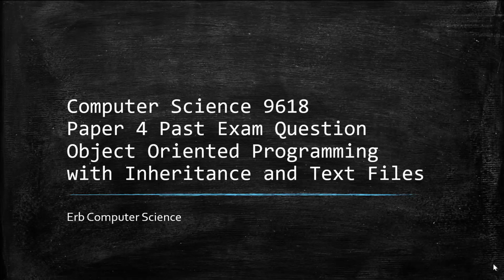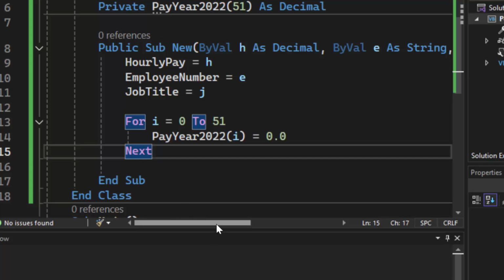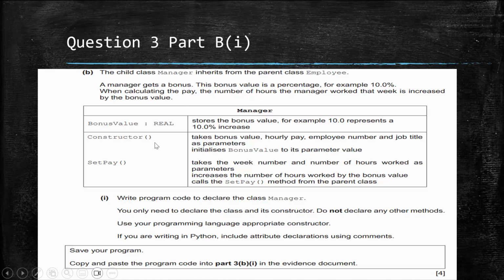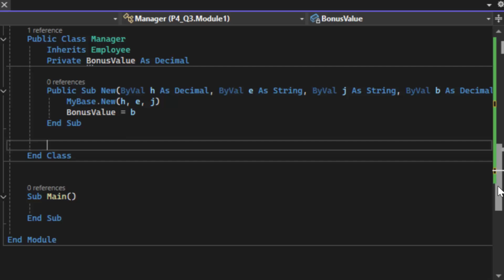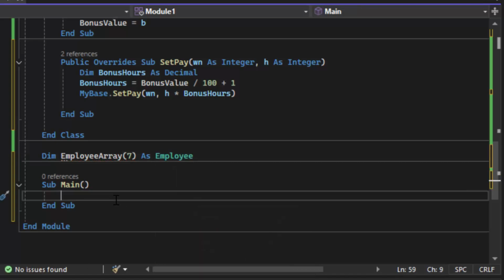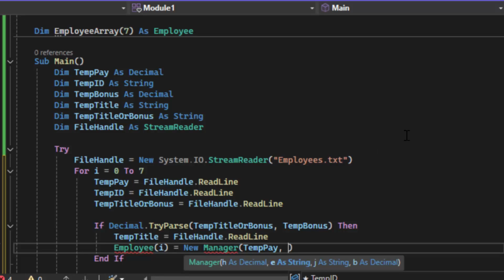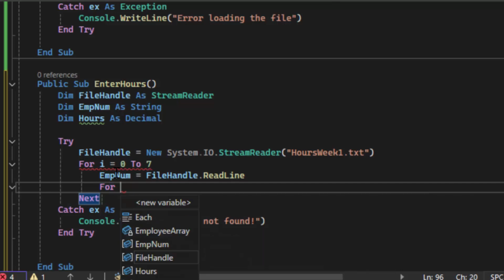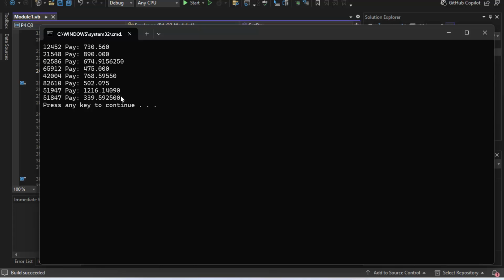Computer Science 9618 Paper 4 OOP - Inheritance and Text Files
In this video we take a look at an advanced OOP question that came from a past Paper 4 exam. I walk you through it with code and explanations so you can be prepared and conquer that section on your Paper 4 exam. I hope you find something useful in this video and maybe something you didn't know before.